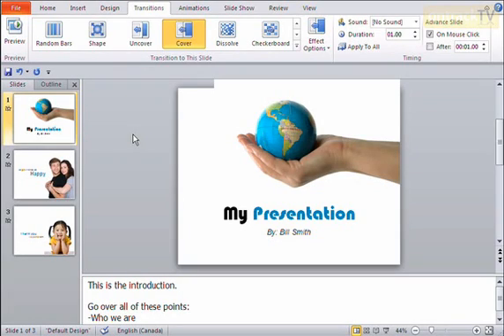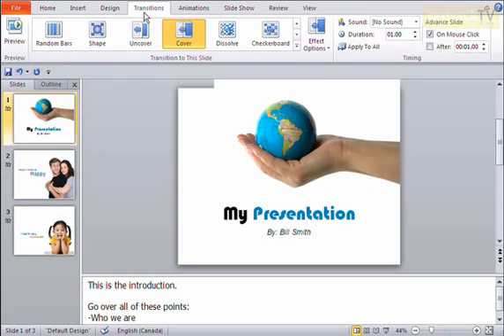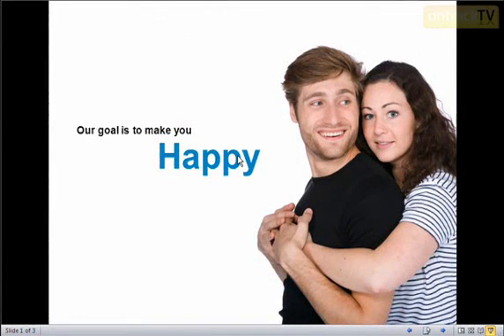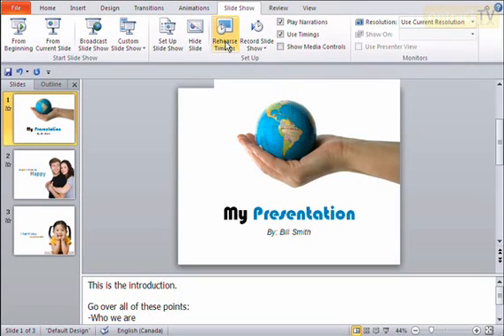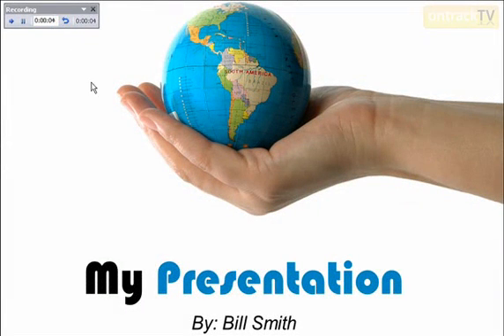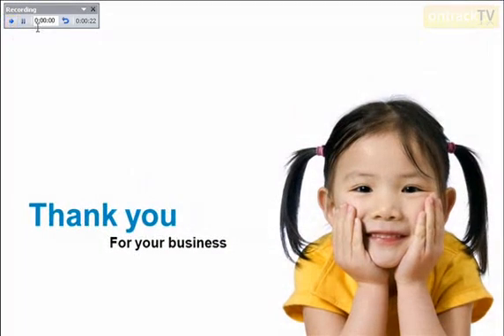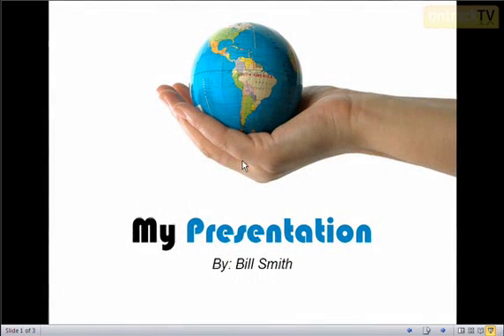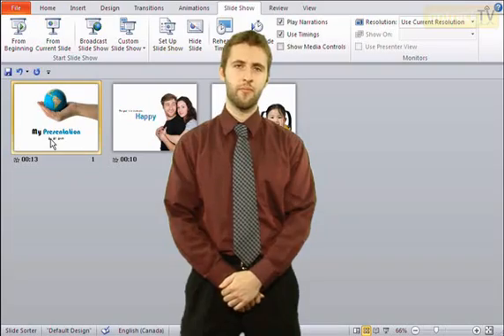How to Best Use Slide Timings in PowerPoint 2010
Discover how to record your own slide timings so the show will play automatically without any input from the presenter.